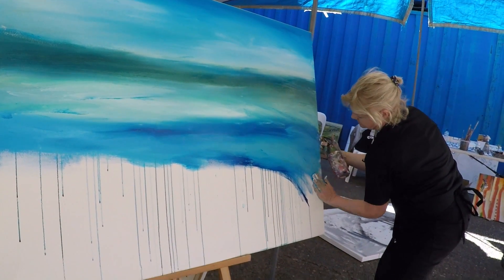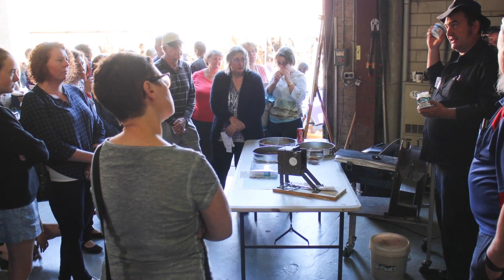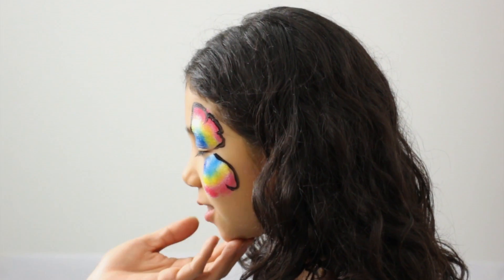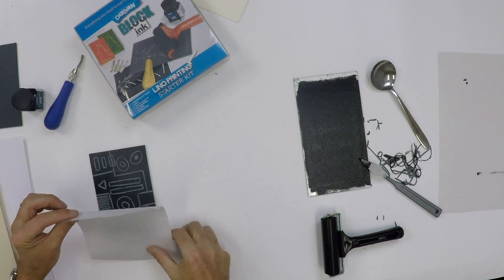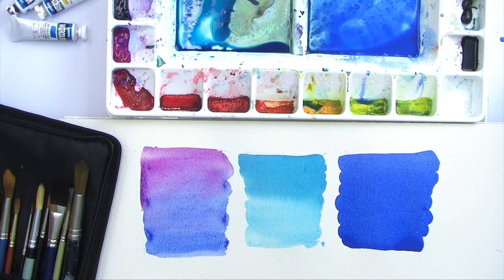About: Matisse Derivan YouTube channel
Artist Paul McCarthy, gives you a quick rundown on what content you will find on the Matisse Derivan YouTube channel.
About
For eleven years Derivan Pty Ltd has created and maintained an online educational video channel dedicated to teaching understanding of materials and techniques. This is constantly updated with new resources and content